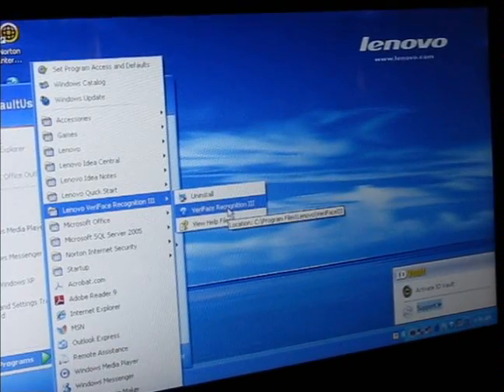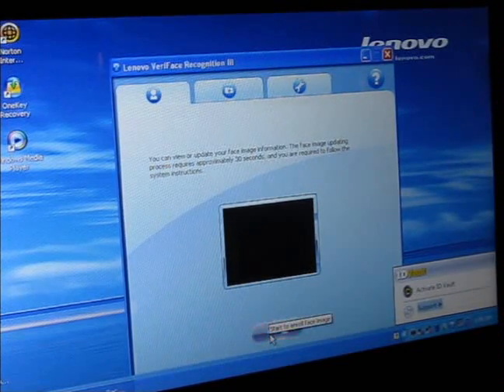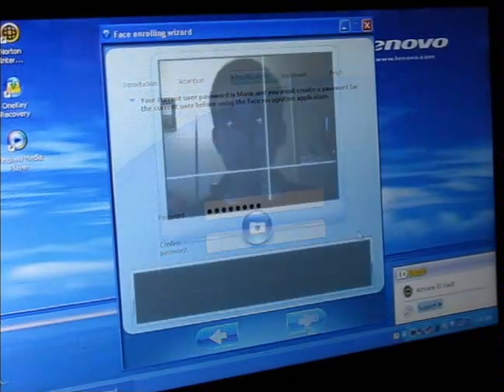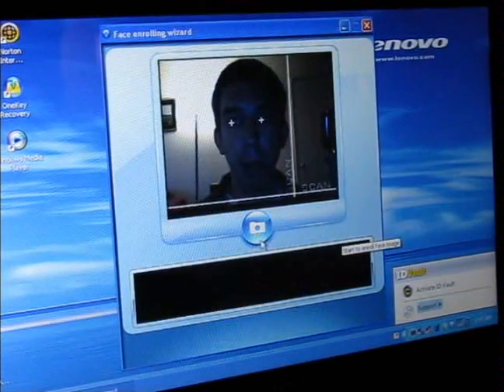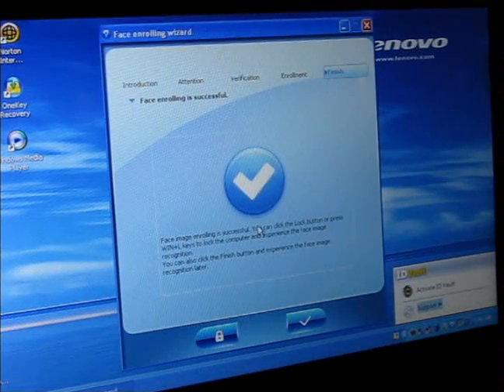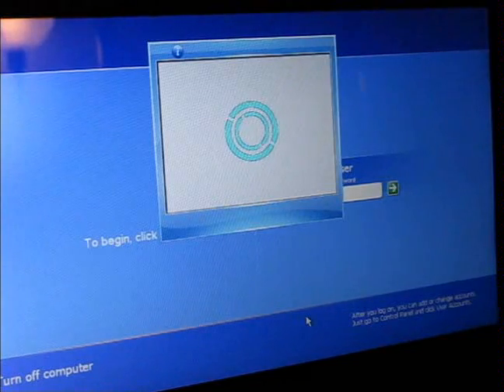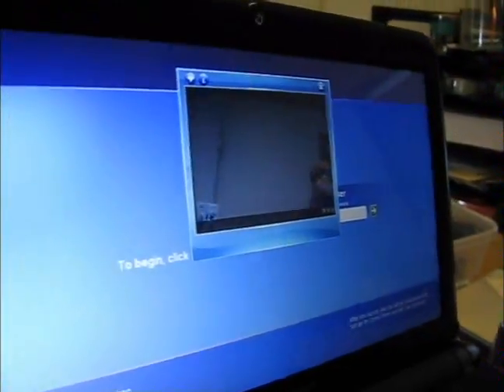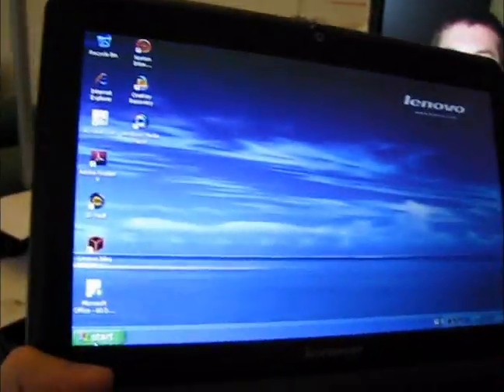Lenovo S10-2 Review - Face recognition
jRin.net review of the Lenovo S10-2:  using the face recognition software.